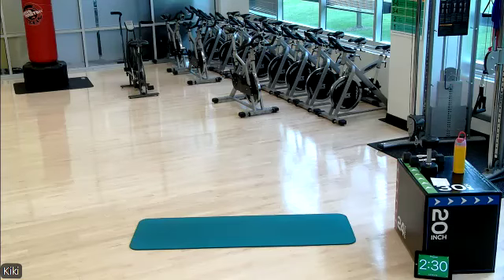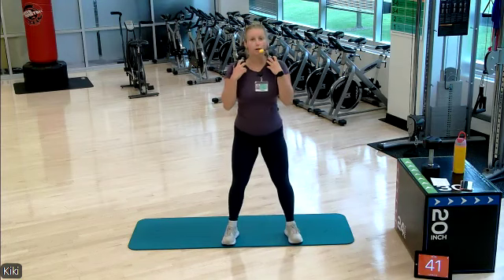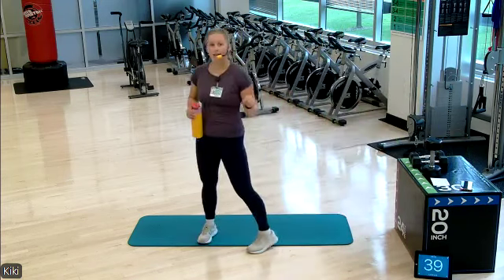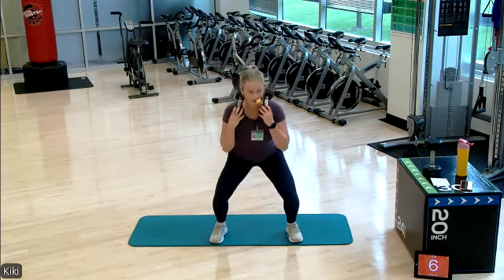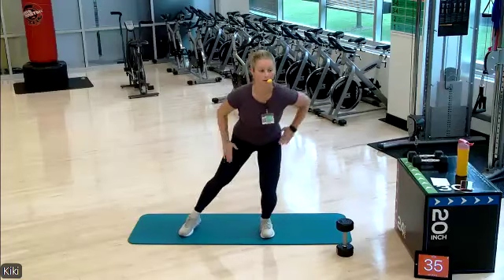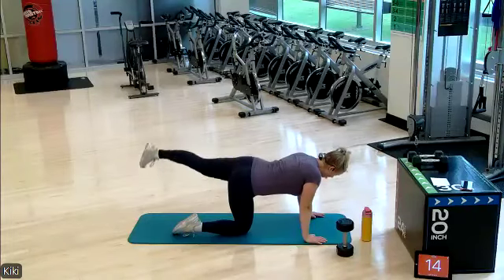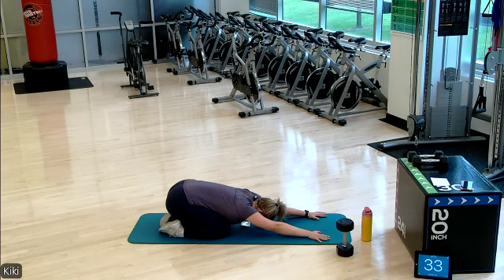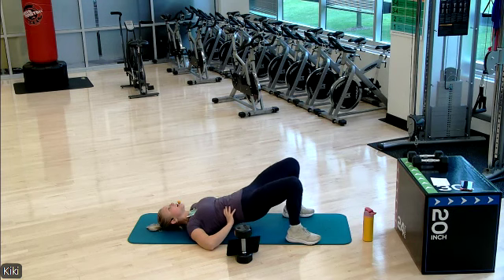Split Strength w/ Kiki 8.22.24 LOWER BODY + CORE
Split Training isolates certain muscle groups on specific days to help maximize muscle growth and recovery. Bring your summer strength routine to the next level!